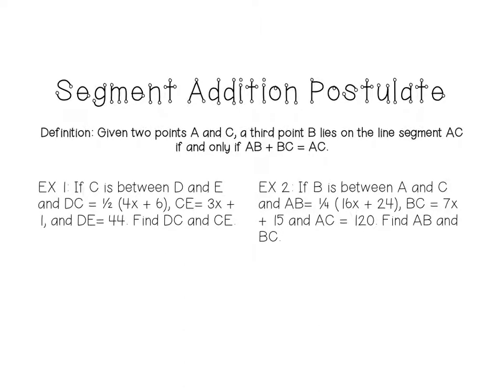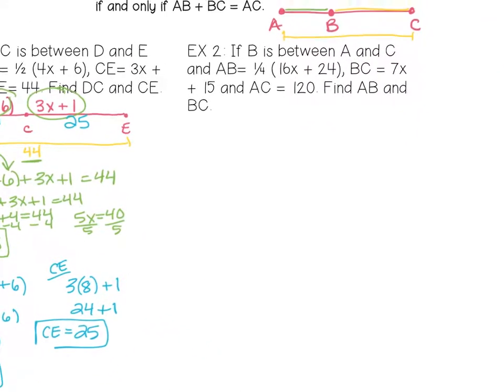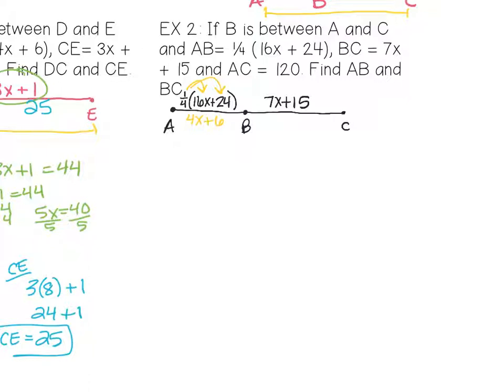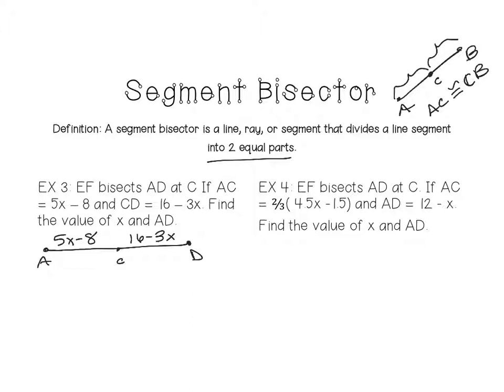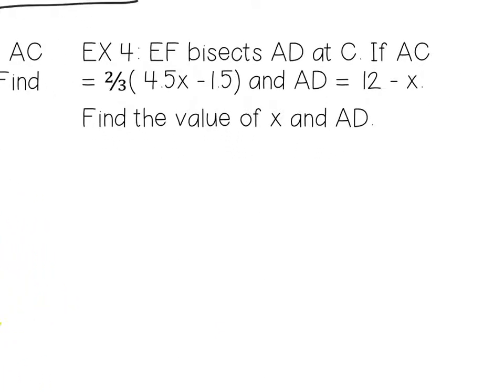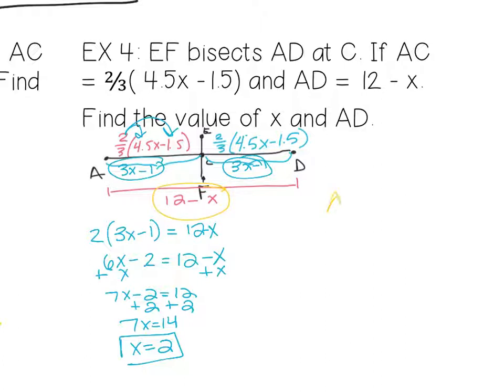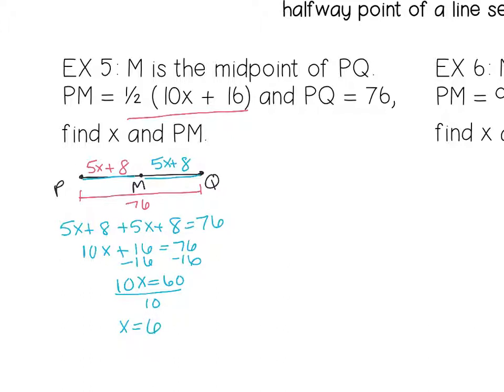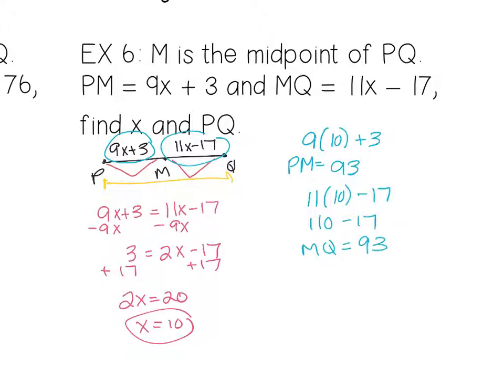Segment addition and bisectors